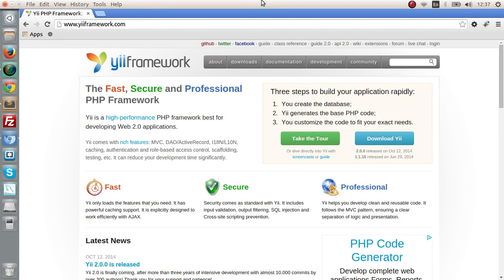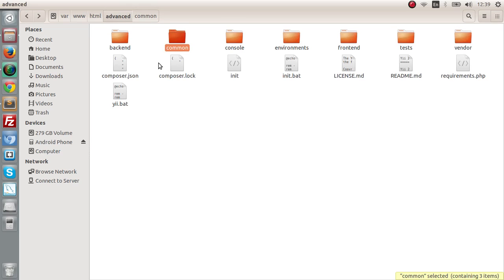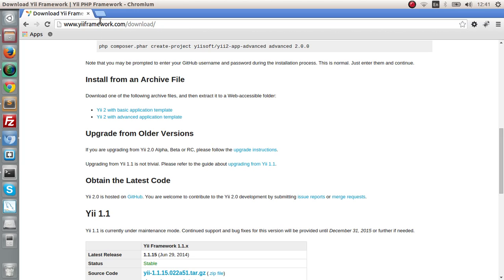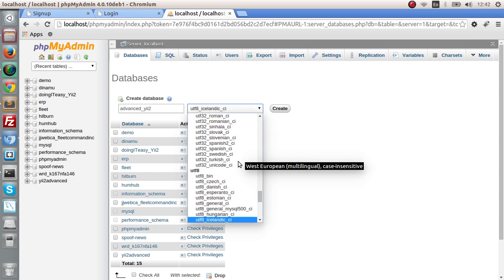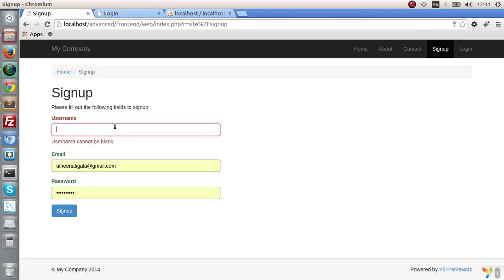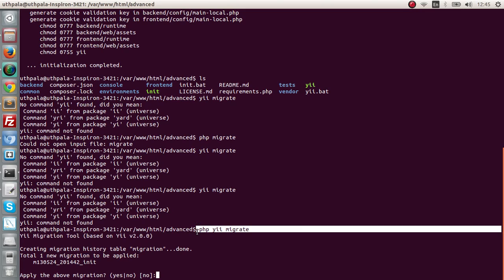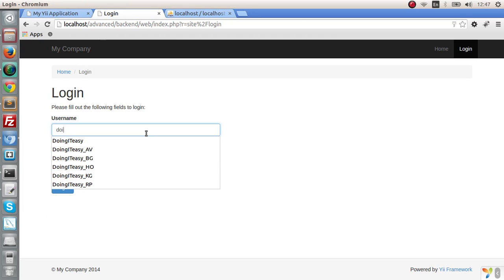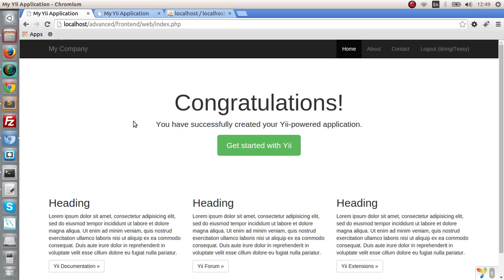Yii2 Lesson - 7 Installing the Advance Template in Yii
You can now easily install the advance template. Follow the steps
Download the Yii advance template archive files
Extract to your local server
Run the initialization go to terminal and type php init
create a db
connect to the db and run the migration

⭐ Kite is a free AI-powered coding assistant that will help you code faster and smarter. The Kite plugin integrates with all the top editors and IDEs to give you smart completions and documentation while you’re typing. I've been using Kite for 6 months and I love it!